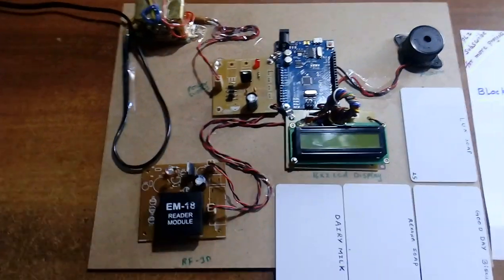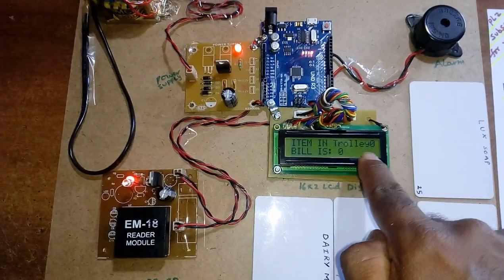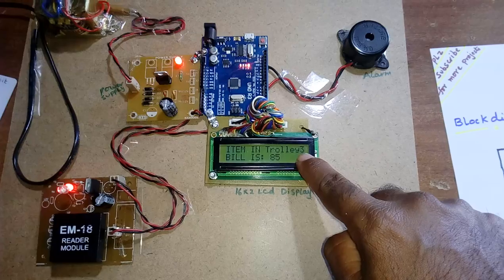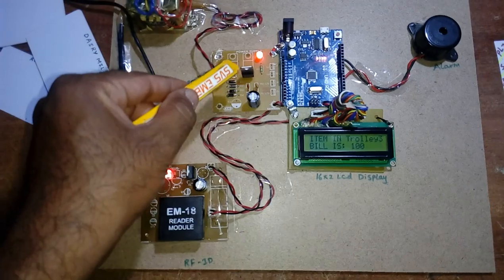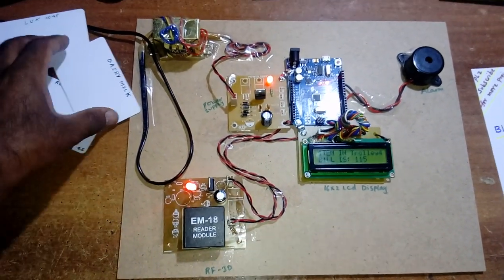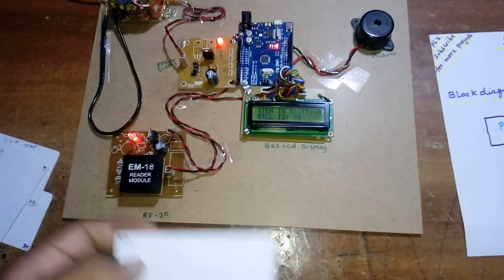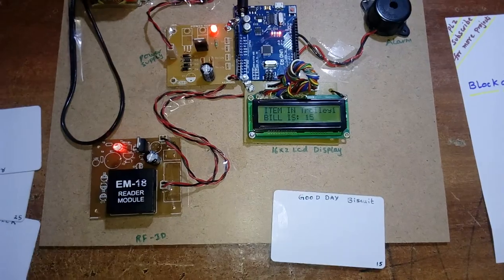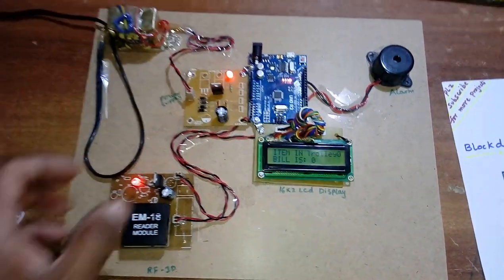Smart Trolley using RFID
1. Project Abstract / Synopsis
2. Project Related Datasheets of Each Component
3. Project Sample Report / Documentation
4. Project Kit Circuit / Schematic Diagram
5. Project Kit Working Software Code
6. Project Related Software Compilers
7. Project Related Sample PPT’s
8. Project Kit Photos
9. Project Kit Working Video links
5. RFID Based Automatic Billing Trolley - IJETAE,

6. Smart Trolley System for Automated Billing using RFID and, - IJETAE,

7. Smart Cart with Automatic Billing, Product Information, Product,

8. RFID Shopping System - Slideshare,

9. smart trolley using rfid - ijrise,

10. smart shopping trolley using rfid - IJARCET,

11. lifi based automated smart trolley using rfid - IJSER.org,

12. Automated Smart Trolley with Smart Billing Using Arduino - IJRASET,

13. RFID Based Intelligent Trolley System using Zigbee - International,

14. smart shopping trolley using rfid ppt,

15. rfid based shopping trolley ppt,

16. smart shopping cart with automatic billing system through rfid and zigbee,

17. rfid based shopping trolley abstract,

18. automatic billing trolley ppt,

19. rfid based automatic billing trolley,

20. smart shopping trolley project,

21. rfid based trolley for supermarket automation ppt,

22. rfid based smart trolley for automatic billing system - Global Journal of,

23. RFID Enabled Smart Billing System - Indian Journal of Science and,

24. Smart Shopping Trolley Using RFID Based on IoT - IJIRCCE,

25. shopping and automatic billing using rfid technology - IAEME Journals,

26. Smart Trolley using Smart Phone and Arduino - OMICS International,

27. The rfid based smart shopping cart,

28. Automatic Billing Trolley using RFID and ZigBee with, - IJAREEIE,

29. smart trolley in mega mall - IJARSE,

30. Automatic Barcode Based Bill Calculation by Using Smart Trolley,

31. RFID Based automatic trolley billing system and Coin Based universal,

32. RFID BASED SHOPPING CART,

33. RFID BASED SMART TROLLEY,

34. smart trolley system for automated billing using rfid and zigbee,

35. Rfid based smart trolley mini project,

36. Smart Trolley,

37. RFID based smart shopping trolley,

38. RFID based shopping cart,

39. COOL SHOPPING TROLLEY calculates using RFID Tech. - Part 1/2,

40. Project Barcode Smart Trolley System,

41. RF-ID based Automatic Billing System,

42. RFID based shopping trolley,

43. Smart Scales with RFID, Smart Trolley,

44. smart trolley system,

45. Development Of Electronic Shopping Trolley in Super Market,

46. Automatic Billing | Automatic Billing,

47. Automated Shopping Trolley for Super Market Billing System,

48. Futuristic Trolley for Intelligent Billing with Amalgamation of RFID and,

49. Ingenious Shopping Cart: RFID Enabled for Automated Billing,

50. Book Smart Shopping Trolley Using Rfid Ierjournal, - ONE GROUP,

51. Book Smart Trolley System For Automated Billing Using Rfid And (PDF),

52. A New Technology of Smart Shopping Cart using RFID and, - ijritcc,

53. MIFARE: A New Technique for Smart Shopping Cart - IJIREEICE,

54. Book Smart Shopping Trolley Using Rfid Ierjournal (PDF, ePub, Mobi),

55. automation of shopping cart to ease queue in malls by using rfid - IRJET,

56. RFID based Smart Trolley using ARM Processor | Radio Frequency,

57. IOT Based Intelligent Trolley for Shopping Mall,

58. Wireless Intelligent Billing Trolley for Malls - International Journal of,